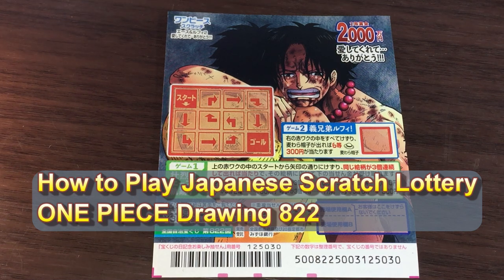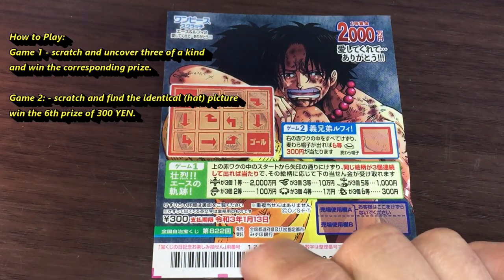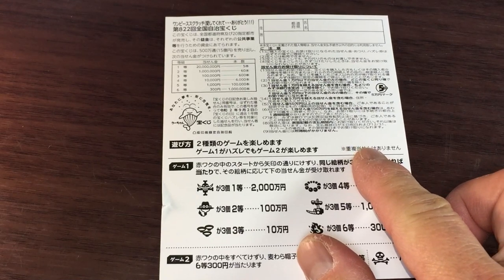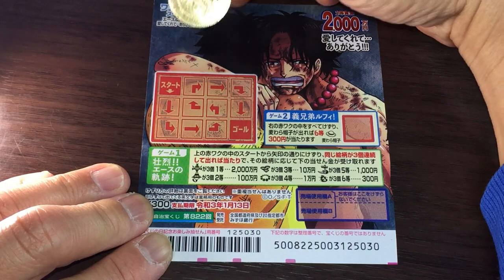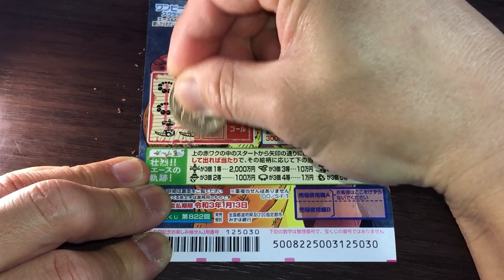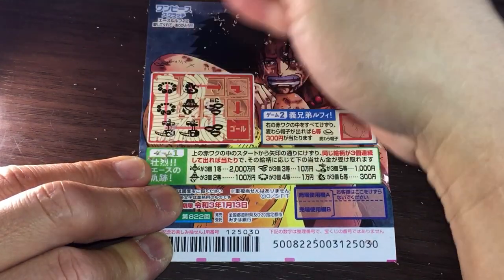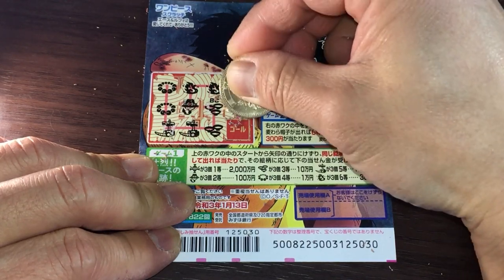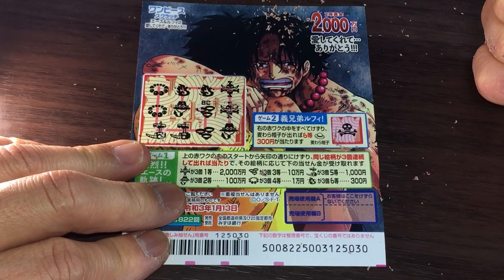HOW TO PLAY ONE PIECE Drawing 822 - Japanese Scratch Lottery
This is a new scratch game called ONE PIECE.  There are two games on this ticket.  Game 1 - scratch and uncover three of a kind and win the corresponding prize.  Game 2 - scratch and uncover the identical (hat)picture to win 300 YEN.  The top prize is 2000 MAN= 20 Million YEN!

Bingo 5,

Japan Lotto,

Japan sightseeing,

JAPAN,

Japanese banking,

Japanese culture,

Japanese language,

Japanese,

Japanican,

lottery,

takarakuji,

Tokyo,

visit Japan,